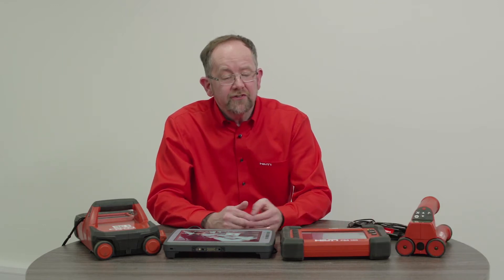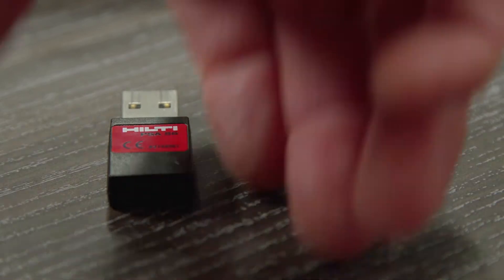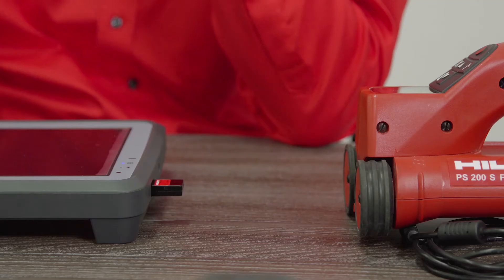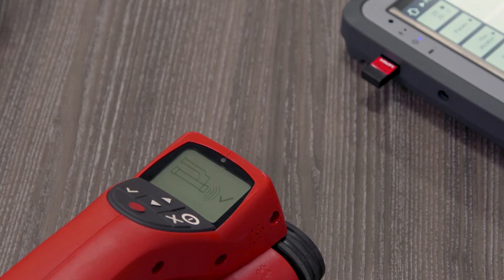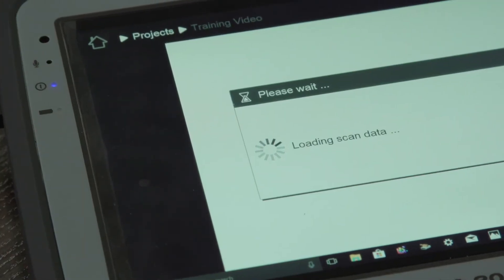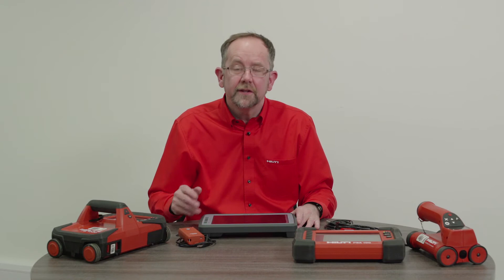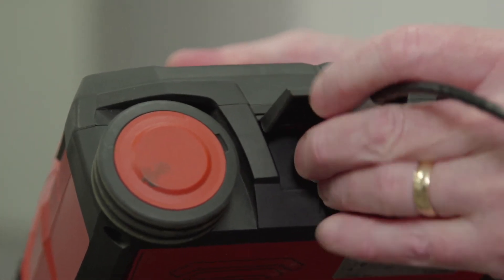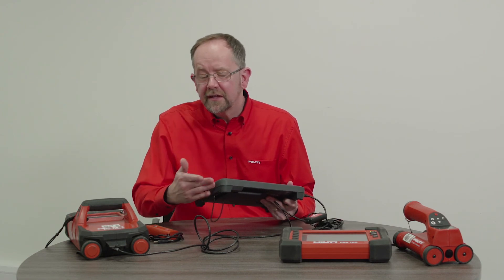HOW TO - PS Detection Data Transfer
Watch global engineer Jonathan Shaw walk through how to transfer data from our PS detection system